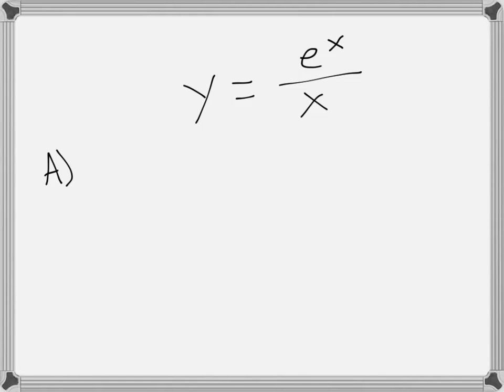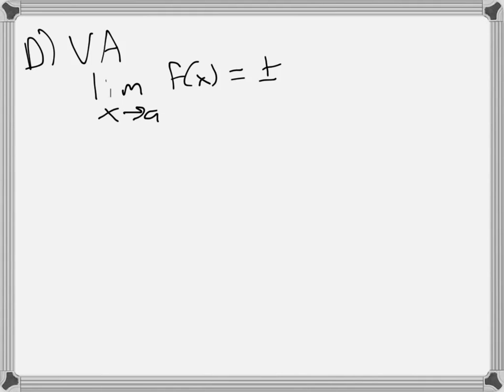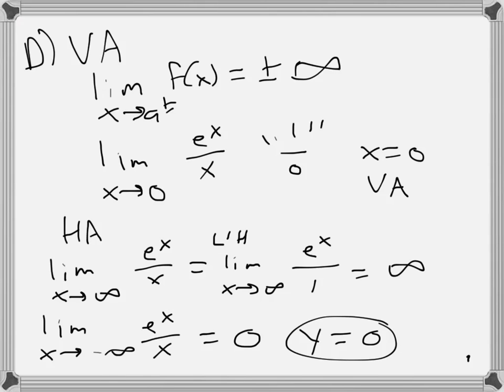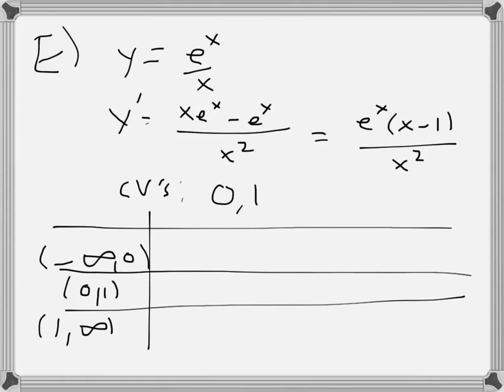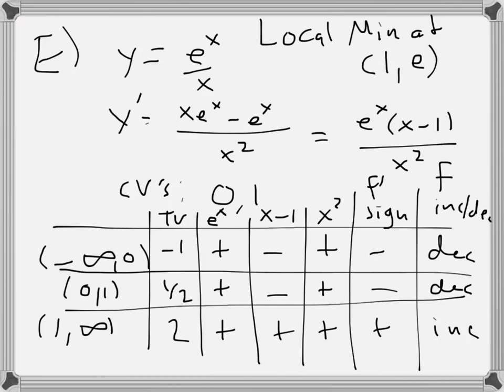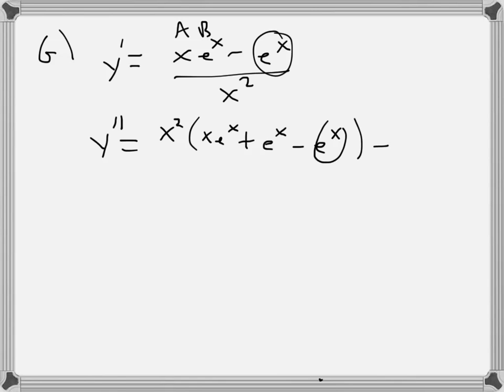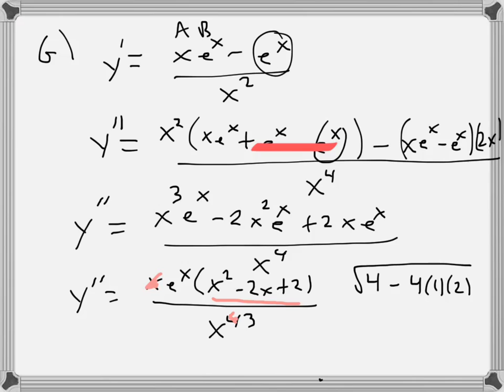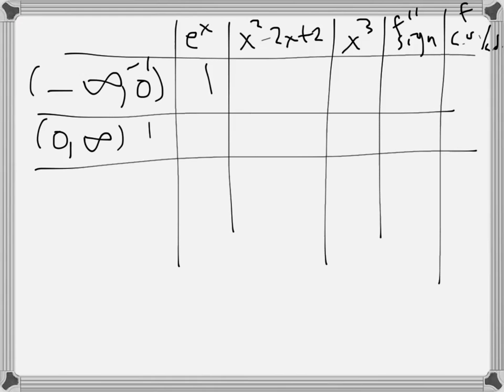Stewart Essential Calculus Early Transcendentals, 4.4 example